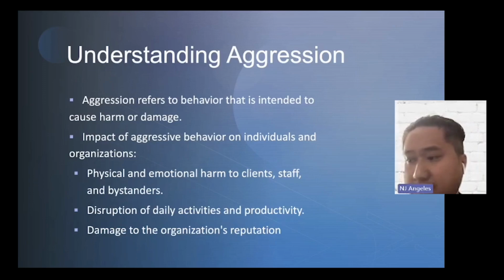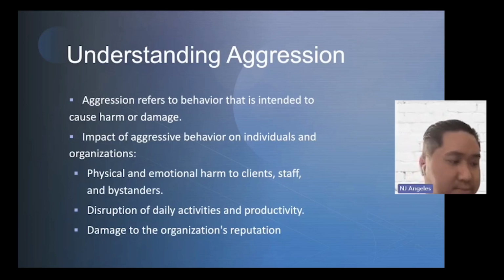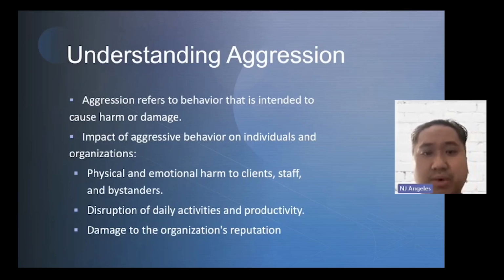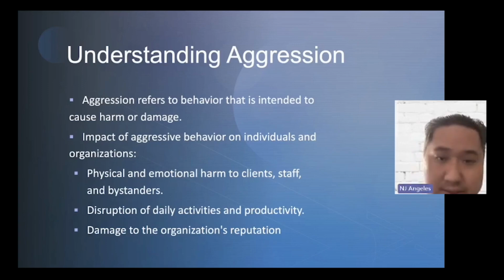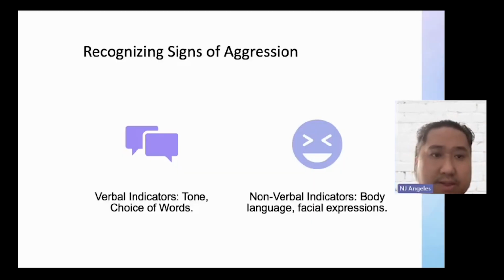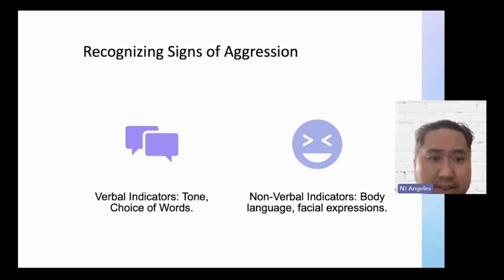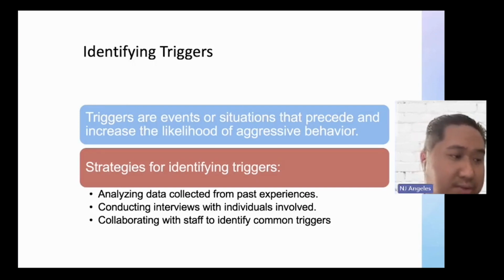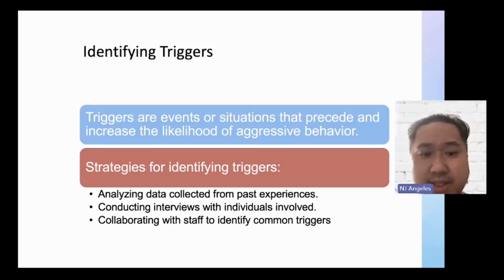De-Escalating Tense Situations: Tips for Managing Aggressive Clients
Discover essential strategies for managing aggressive clients in this short video. We delve into the importance of thoroughly understanding your clients, including reviewing their files and setting realistic expectations.

Whether you're working directly with clients or collaborating with a team, this video offers valuable tips for identifying common triggers and effectively managing challenging situations.

Learn how Building Block Resolutions can help with coaching, training or one-on-one therapy